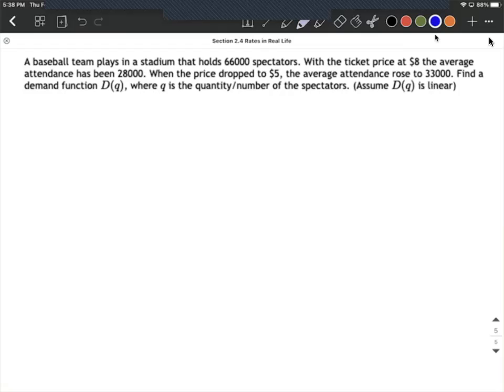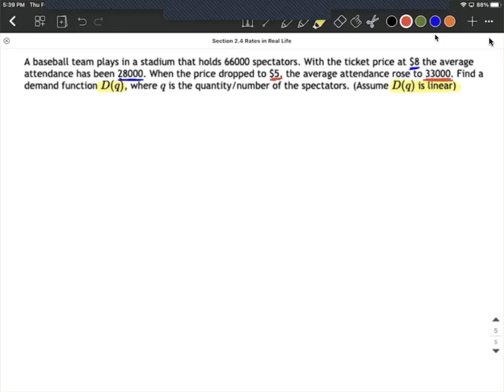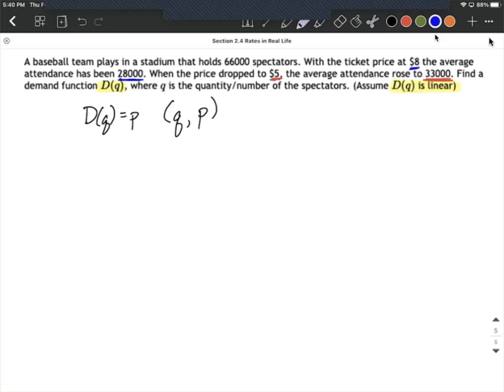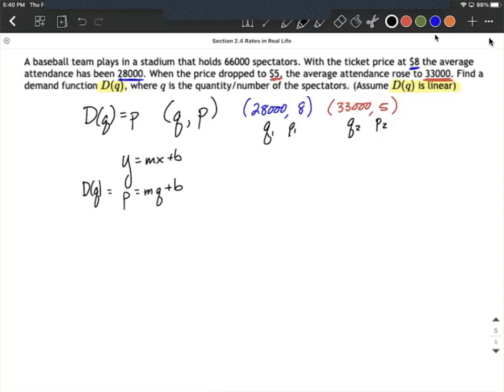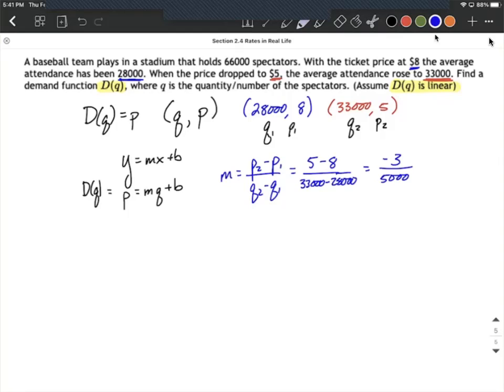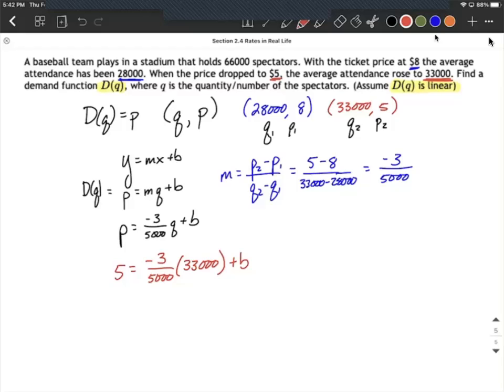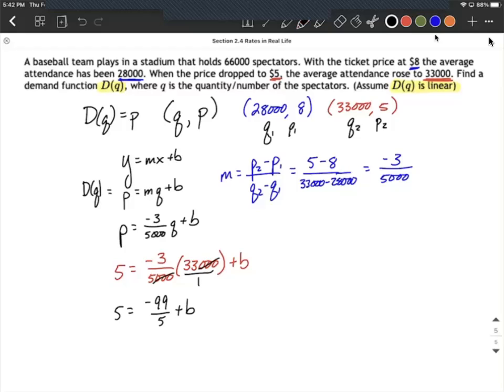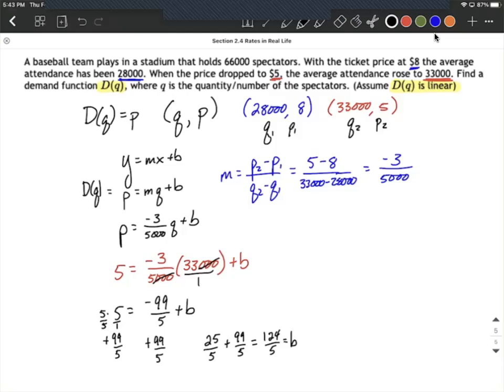Model a linear demand function based on ticket price and attendance to baseball game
In this example problem, we are given the price of a ticket and the corresponding attendance for two different baseball games and tasked with finding a demand function D(q) to model this situation if we assume that the model is linear.
To do so, we create two ordered pairs that go along with the quantity and prices.  The key is to set them up for the demand function so that we have the correct input.  In our case, the quantity q is the input while the price p is the output.  After we have ordered pairs, we find the slope of the line by using the slope formula, in our case (q_2-q_1)/(p_2-p_1).  After we have the slope of our line, we use the slope-intercept form of a line to substitute in the slope=m and one of the ordered pairs.  We then solve for the y-intercept=b.  That is then substituted back into our original formula to complete the function.